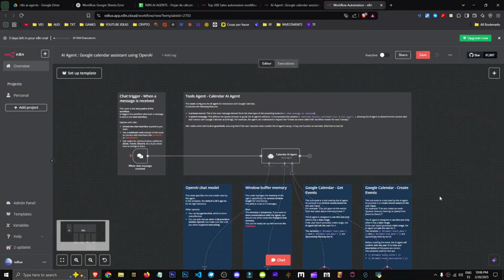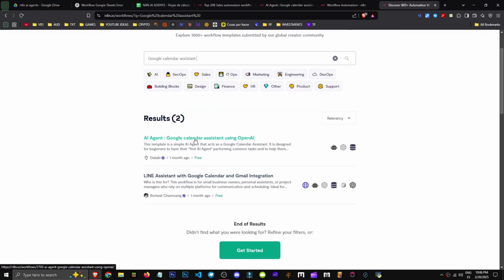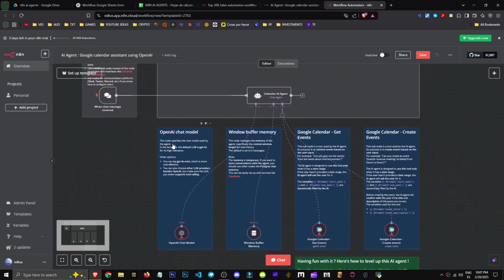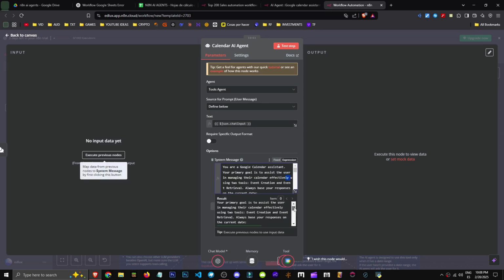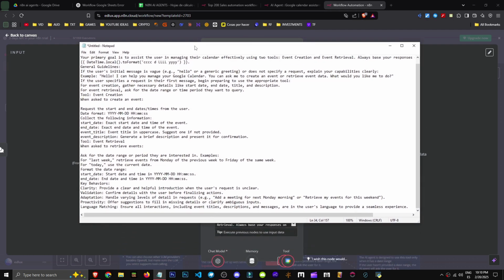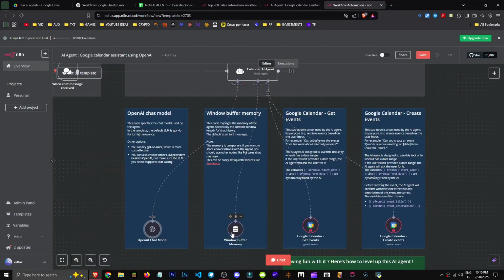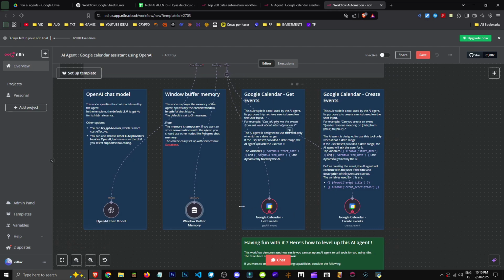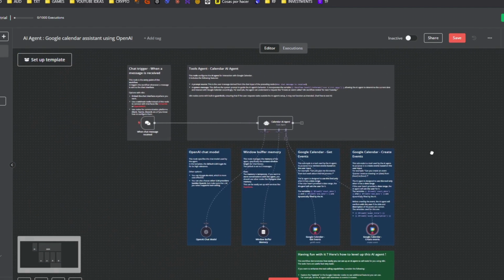GET your PERSONAL ASSISTANT for GOOGLE CALENDAR with AUTOMATION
Create a personal assistant for Google Calendar with AI automation using N8N. Learn how to optimize your agenda management and improve productivity with advanced tools. 👍